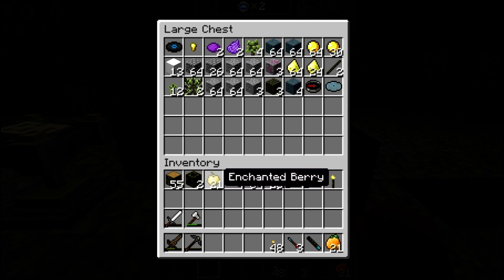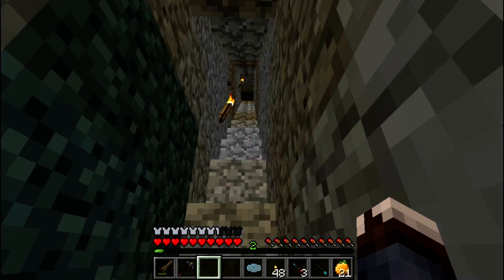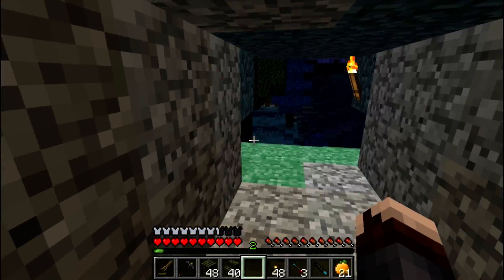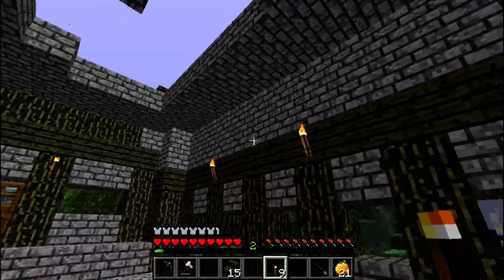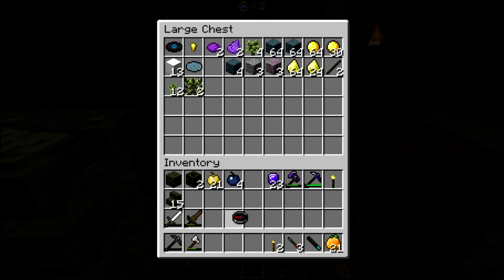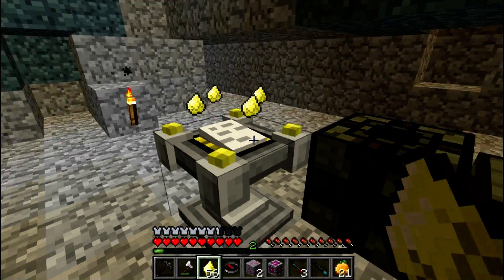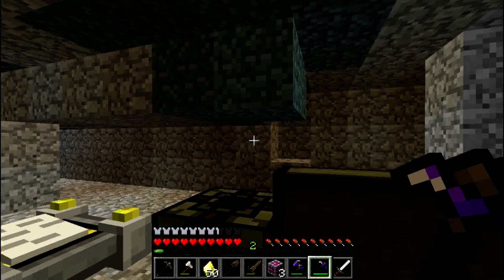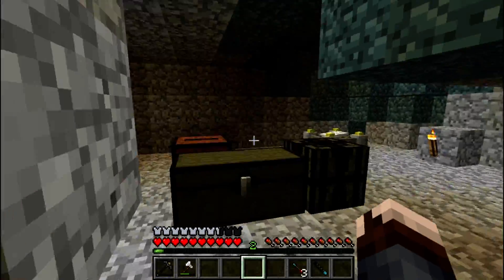(9 of 10) Step 3, Aether 2 Mod - Antique Gamer Showcase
Whales can't music.

A rating of any kind would be very much appreciated. :3